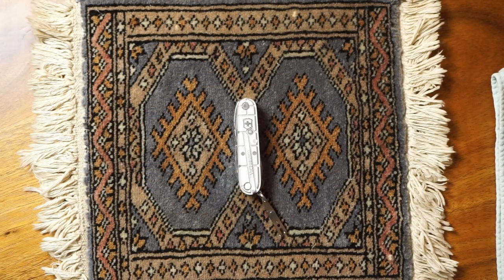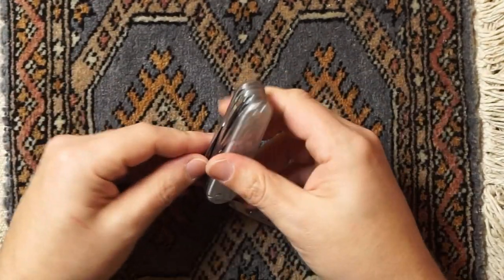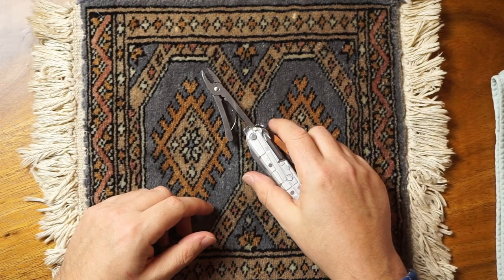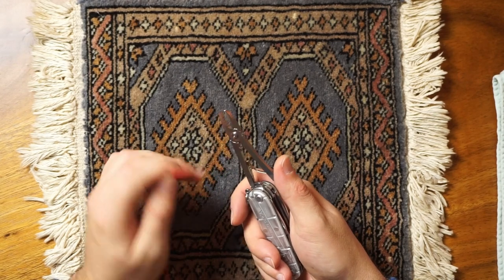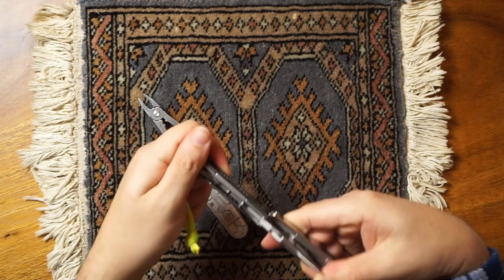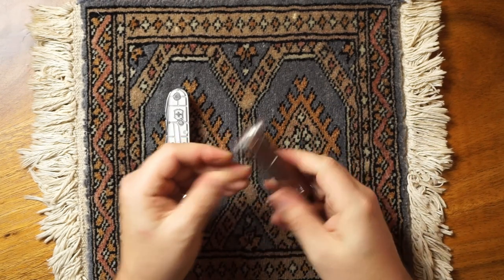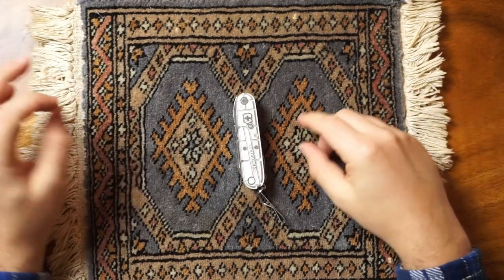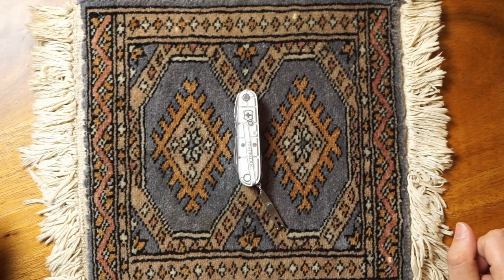Victorinox Deluxe Tinker - The modern Swiss Army Knife.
Join me for a overview of the Victorinox Deluxe Tinker and why I think it Victorinox's modern day Swiss army knife for EDC carry.

Cheers!